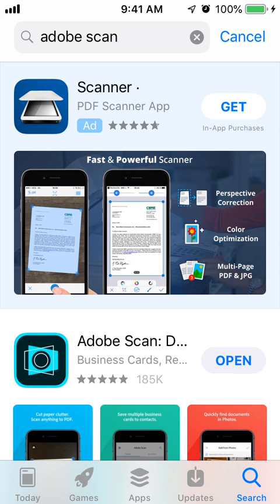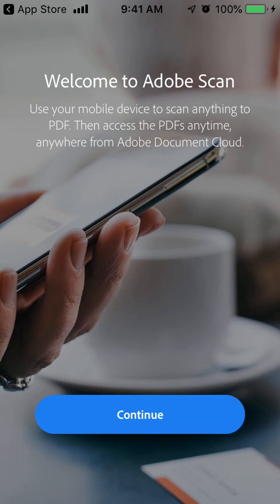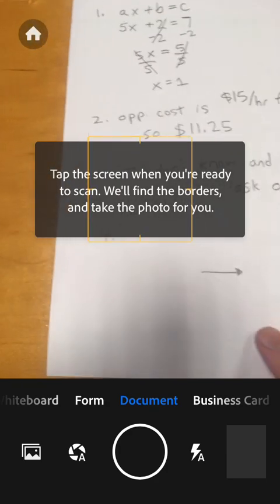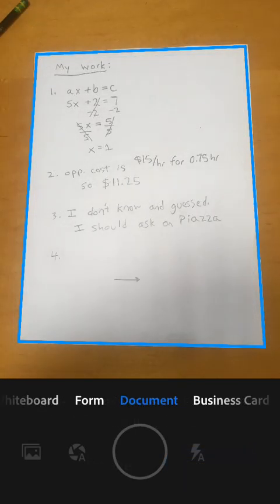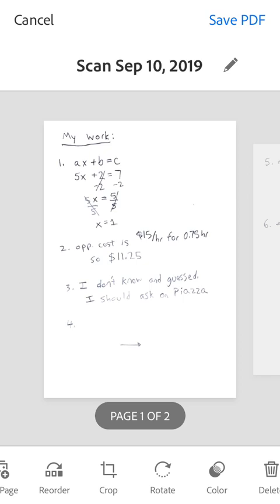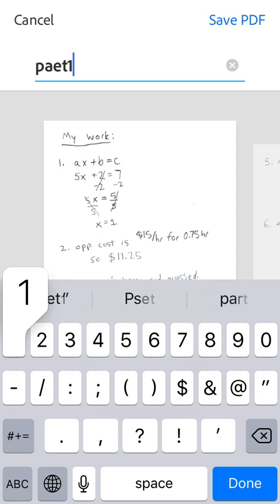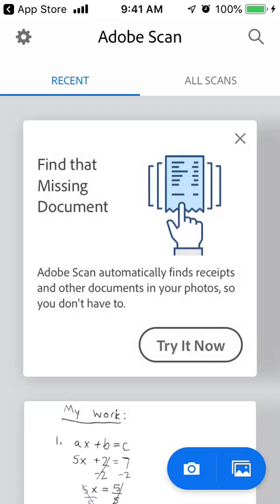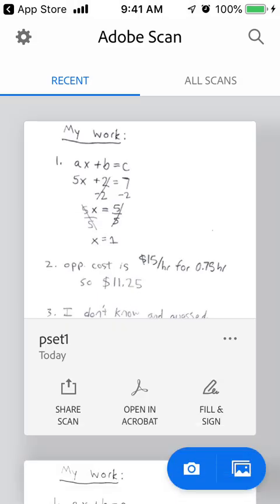Make Scans with your Phone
A brief tutorial on using Adobe Scan to quickly make scans of some documents with a PDF output.